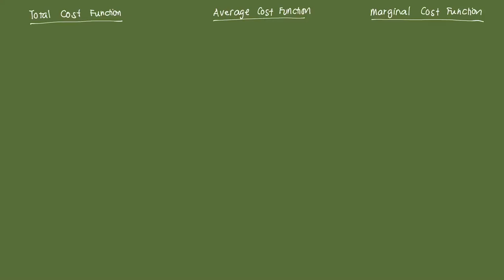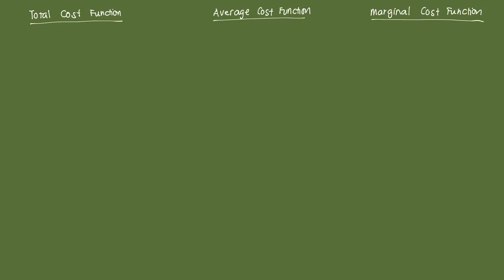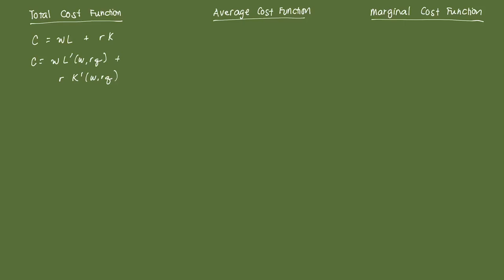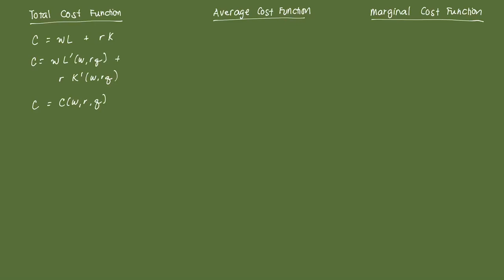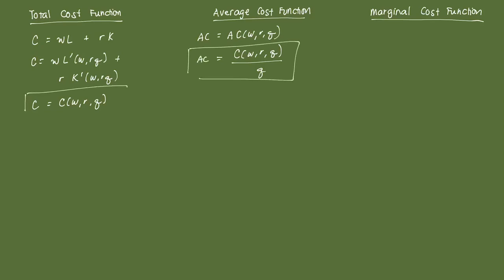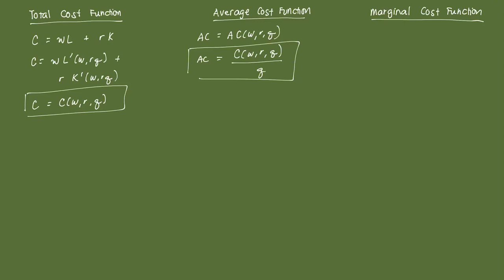Introduction to Cost Functions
This video goes through the different types of costs.